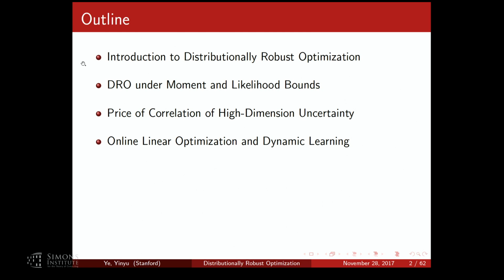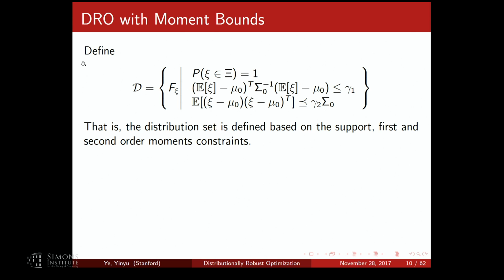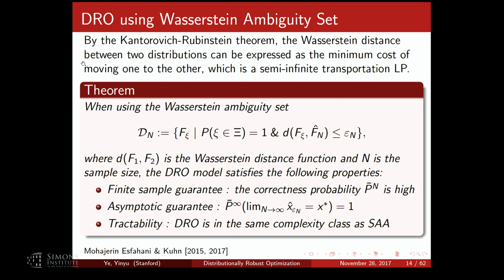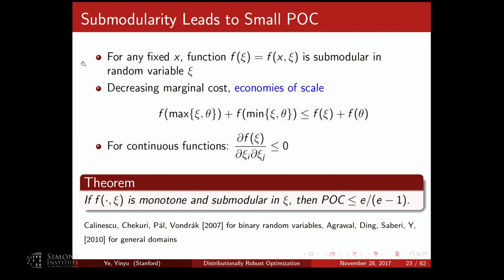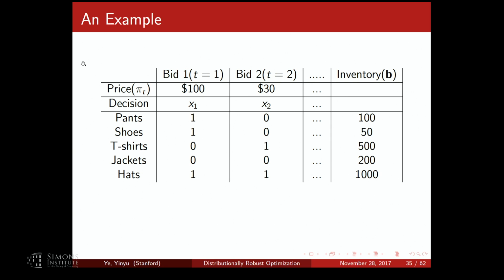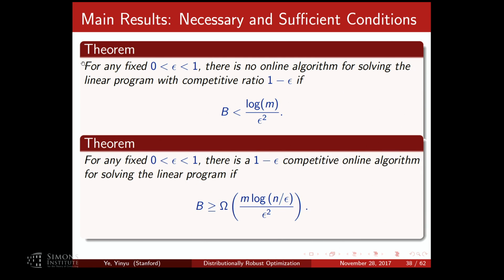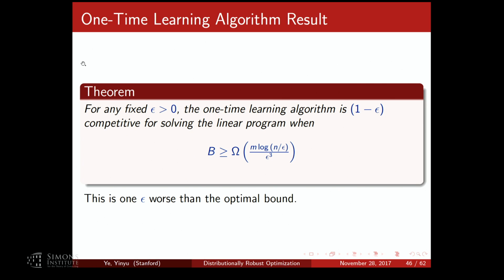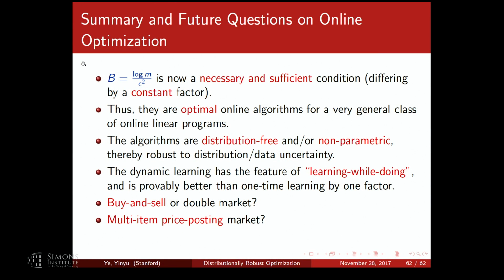Data Driven Optimization Models and Algorithms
Yinyu Ye, Stanford University
Optimization, Statistics and Uncertainty